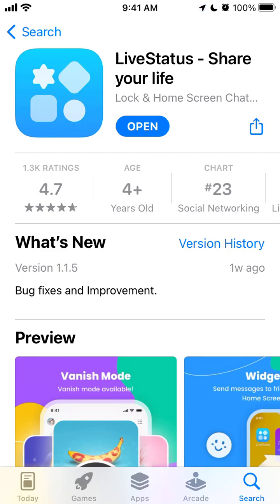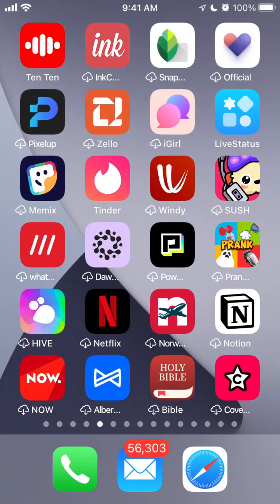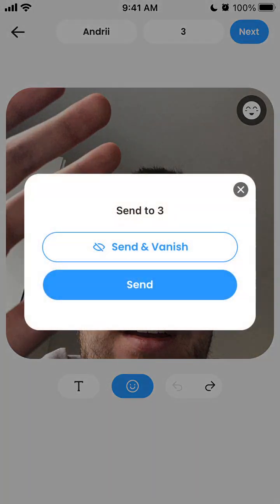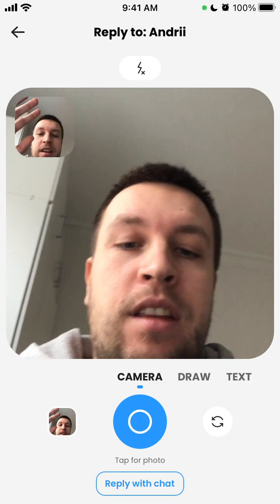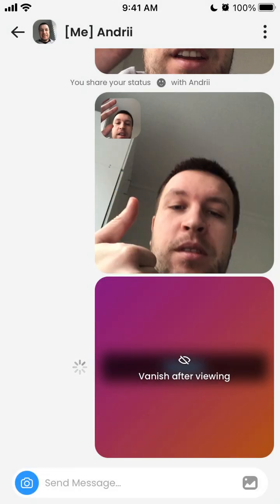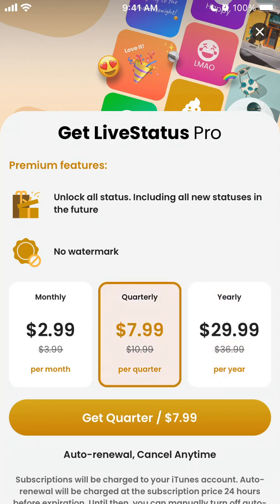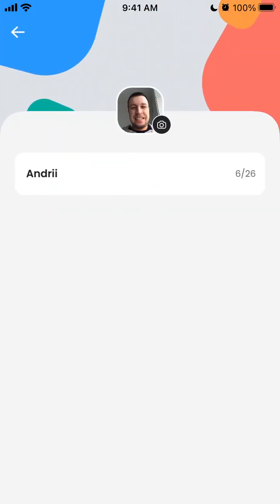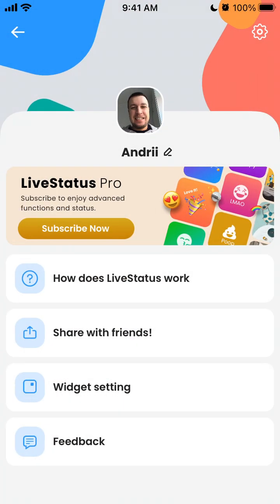Live Status APP - HOW TO USE? EASY TUTORIAL